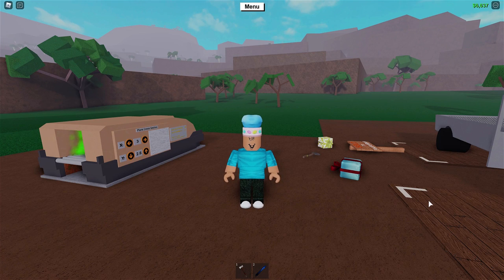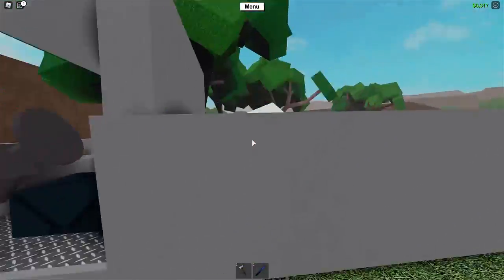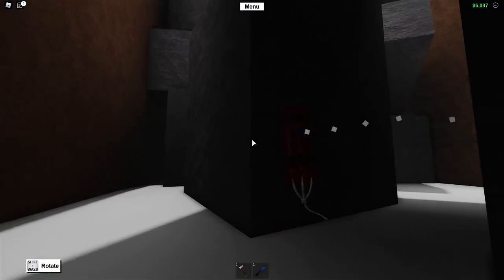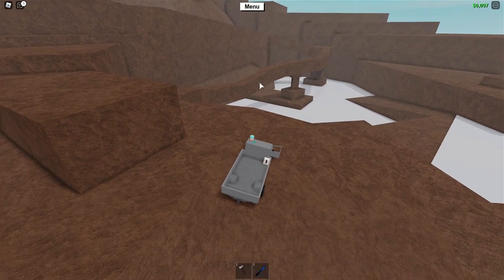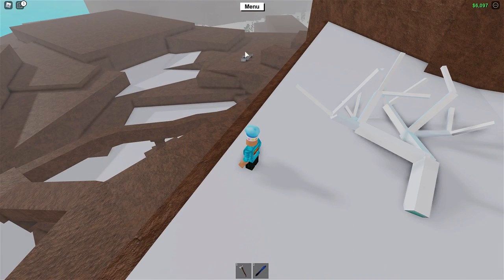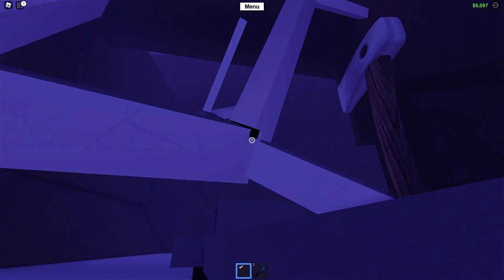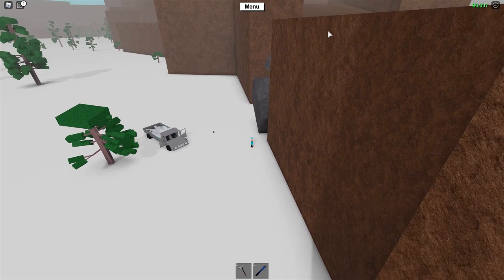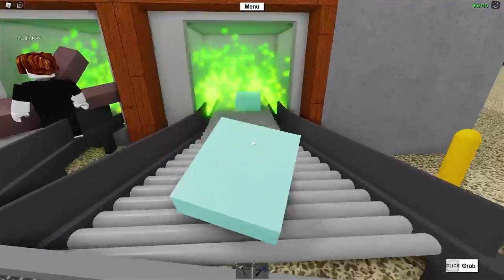HOW TO MAKE MONEY SUPER FAST IN LUMBER TYCOON 2 (2024)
Today I Show You How To Make Money Fast In Lumber Tycoon 2

Join Me And Others In An Adventure In Roblox!

Today i show you how to make money super fast in lumber tycoon 2. Lumber tycoon 2 is a game based on getting wood and building an empire from trees around the map. In roblox lumber tycoon 2 you can build anything that you want. This video outlines lumber tycoon 2 how to get money fast.